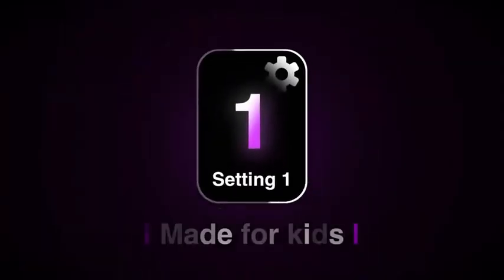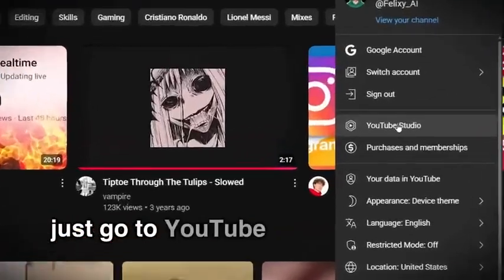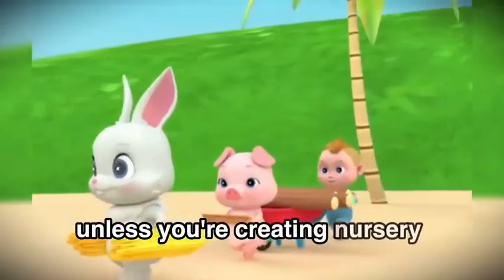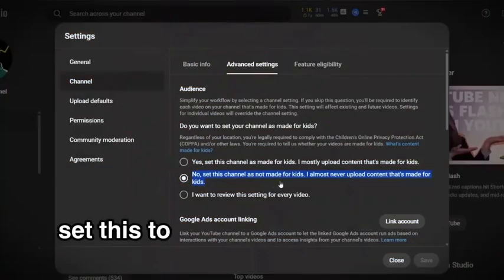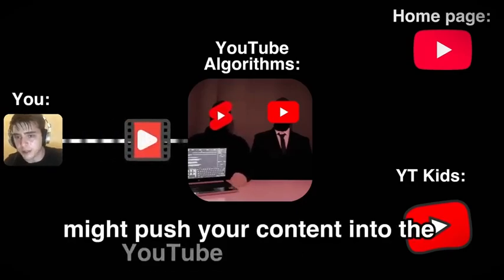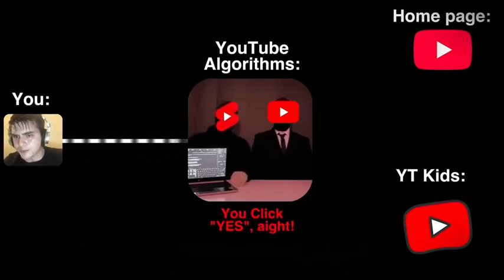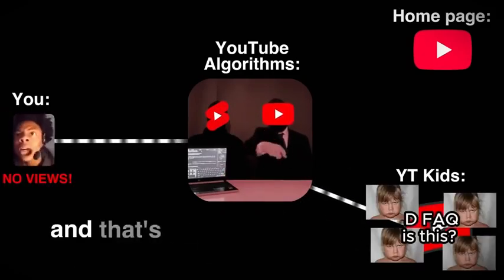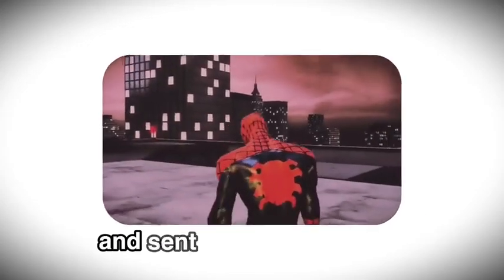How to get more views on YouTube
Struggling to get your YouTube videos noticed? You’re not alone! In this video, I’m breaking down the exact strategies you need to grow your channel, beat the YouTube algorithm, and start getting more views on YouTube today. 🚀

Whether you're just starting out or looking to break through a view plateau, these actionable, step-by-step tips will help you create better thumbnails, boost your Click-Through Rate (CTR), improve audience retention, and keep viewers coming back for more.